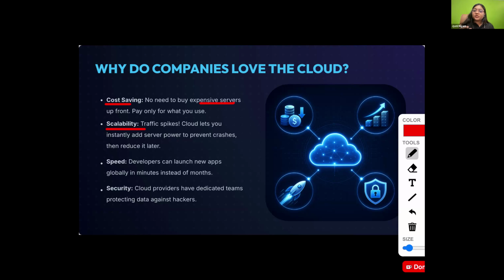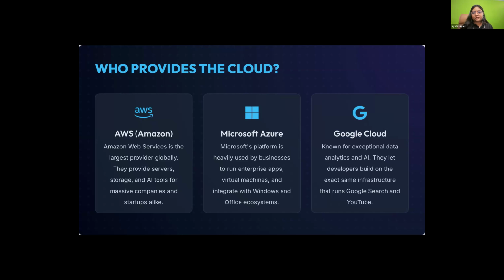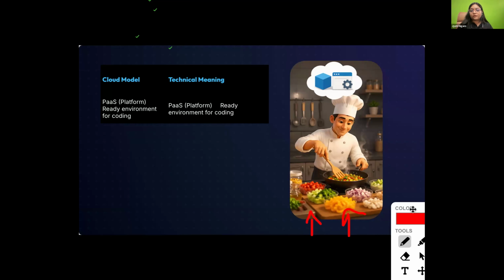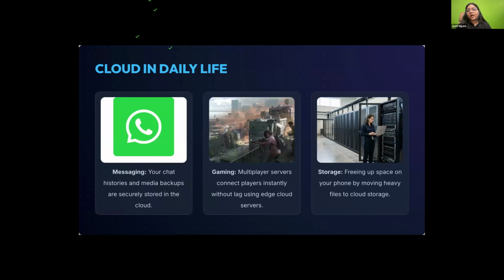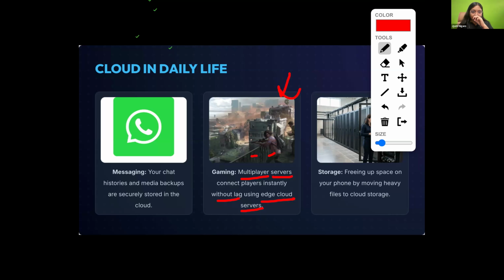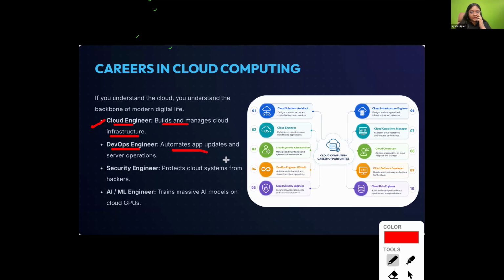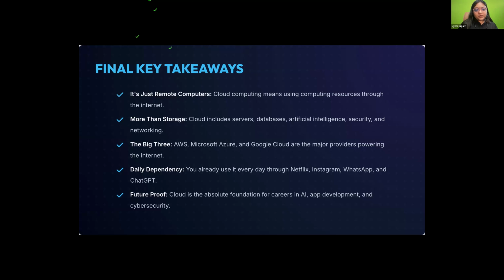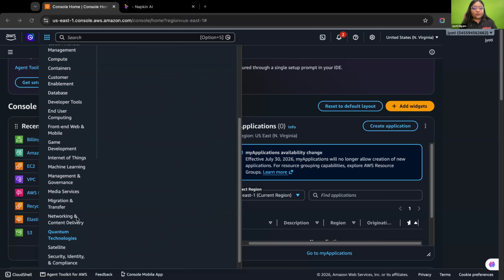What is Cloud computing ? It's types, function , algorithm etc...